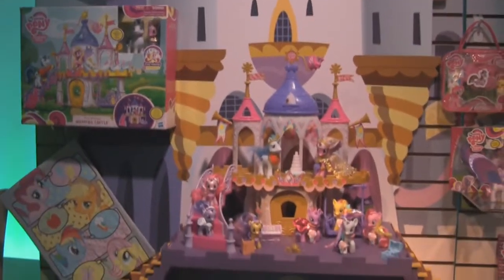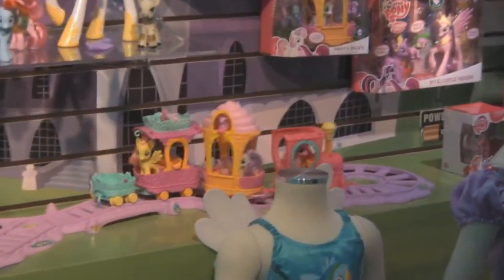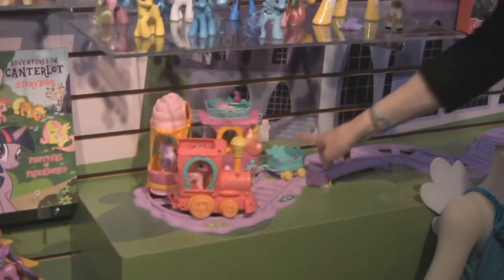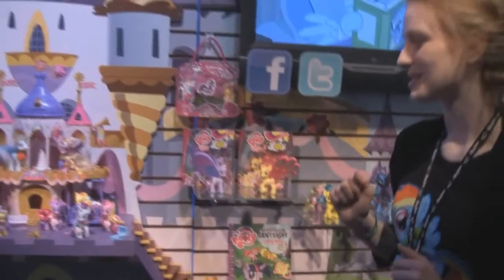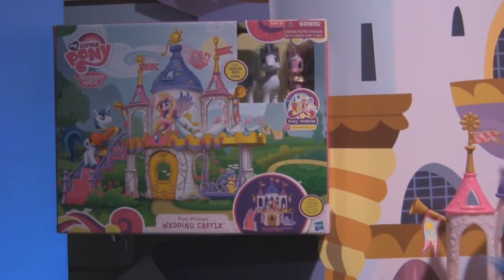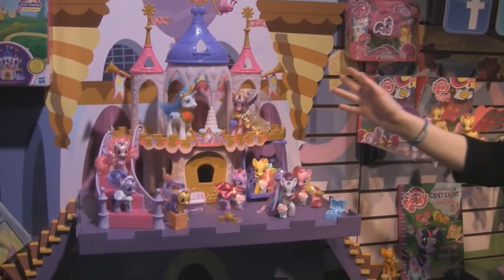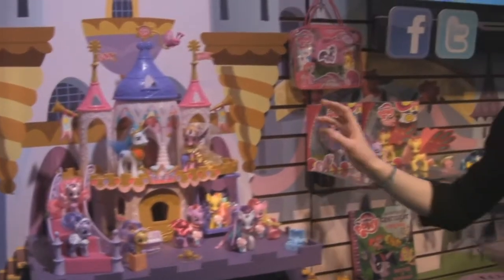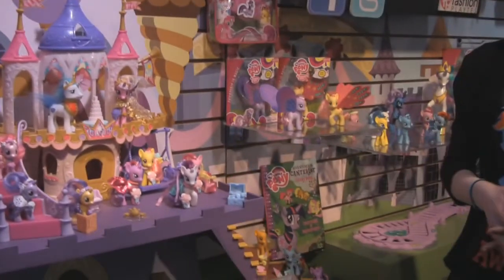NYTF 2012 Hasbro - My Little Pony - CollectionDX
An HD look at My Little Pony from Hasbro as shown in their showroom for New York Toy Fair 2012.

View more New York Toy Fair Coverage at CollectionDX.com